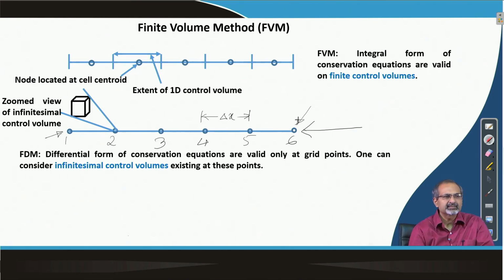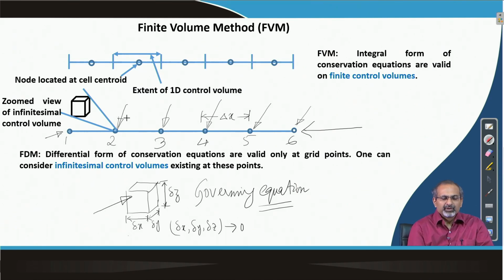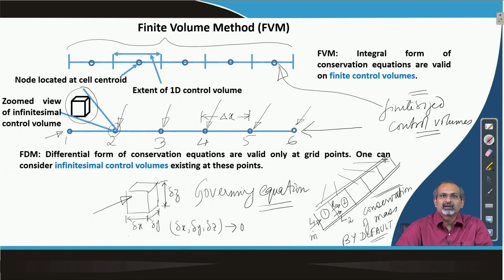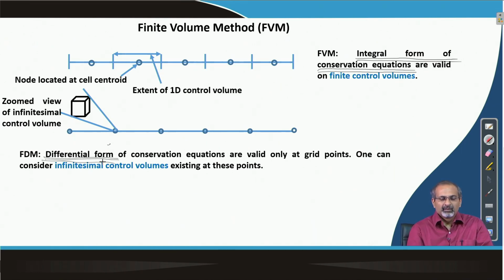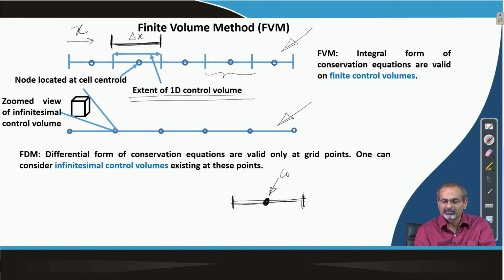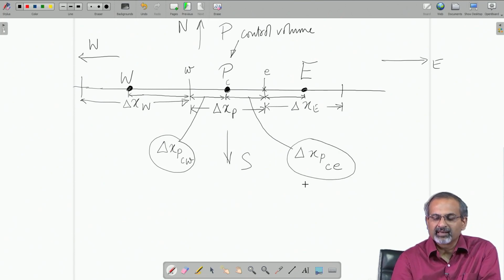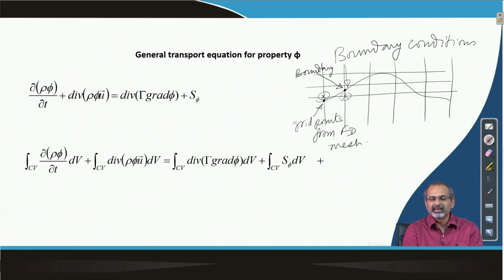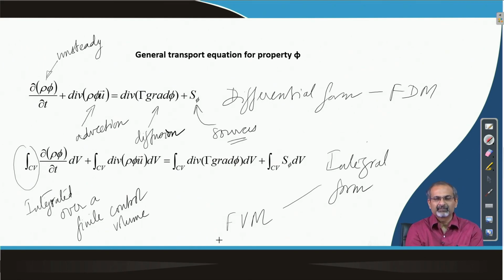Lecture 08 : Methods for Approximate Solution of PDEs (Contd.)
• Methods for approximate solution of PDEs
• Finite difference method
• Taylor series expansion and truncation error
• Central, forward and backward difference schemes
• 1D steady state heat conduction without source/sink
• Finite volume method
• General transport equation
• Conservativeness, Boundedness, Transportiveness
• Finite element method
• Galerkin weighted residual technique
• Variational or weak formulation of weighted residual technique